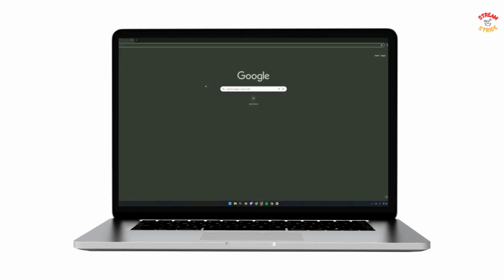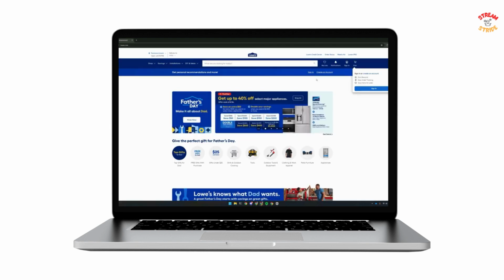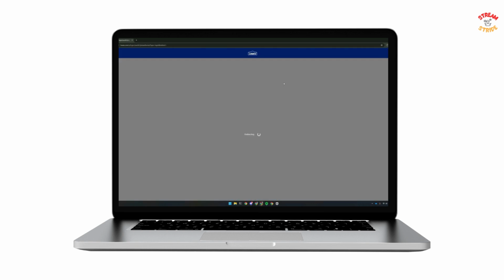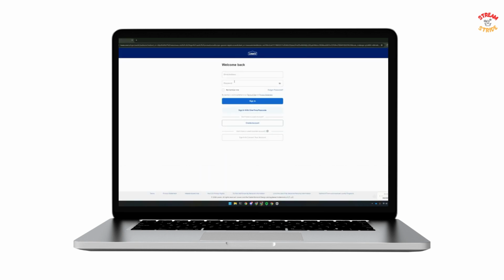How to Add in Your Credit card in Lowes (Easy Steps)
Welcome to our comprehensive guide on "How to Add in Your Credit Card in Lowe's"! Whether you're setting up a new payment method for your Lowe's account or updating your existing one, this video will walk you through the process. We will guide you step-by-step on how to add your credit card to your Lowe's account for seamless transactions. Perfect for both new and experienced users, our tutorial ensures you can manage your payments effortlessly.